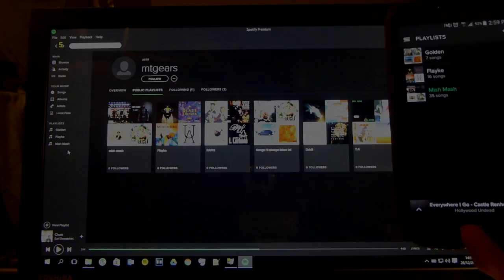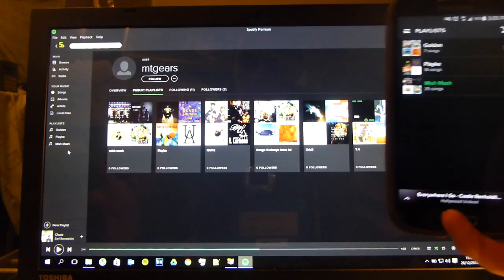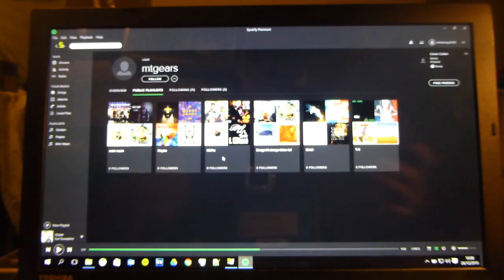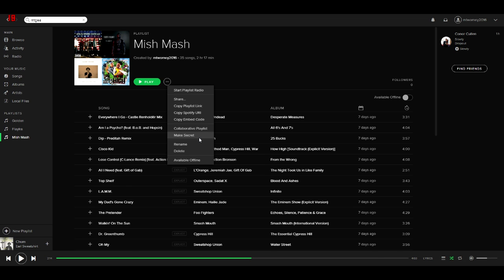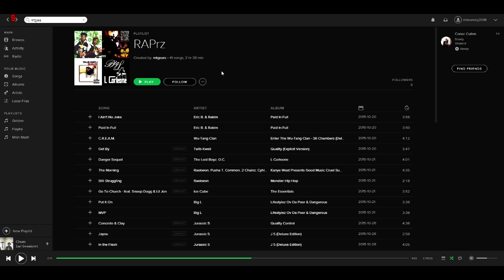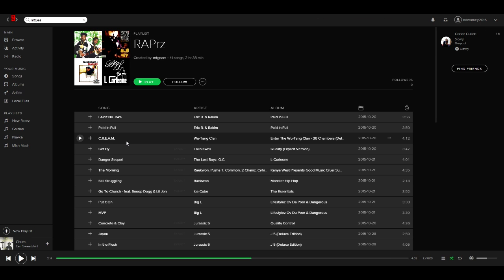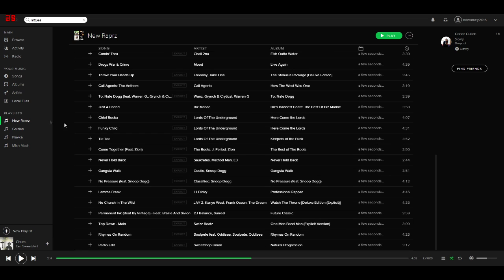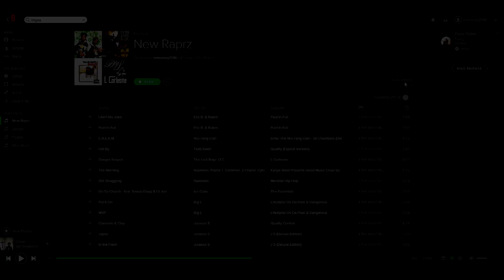Copy Playlists between Spotify Accounts!!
Hey everyone in this video i demonstrate how you can easily copy a Spotify playlist and then paste it into another account. This means both accounts have their own playlist rather than one account just following the playlist on the other.

This is very useful if you have old Spotify accounts and you want to resurrect the old playlists on theses accounts in only a couple of seconds!!